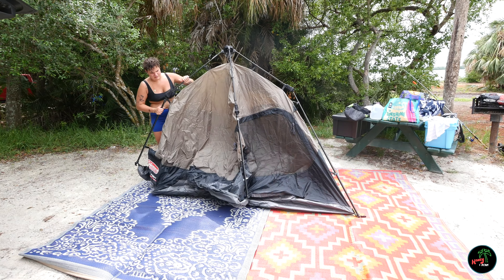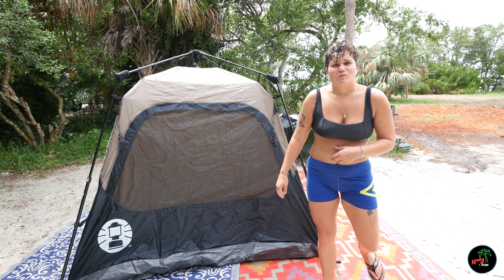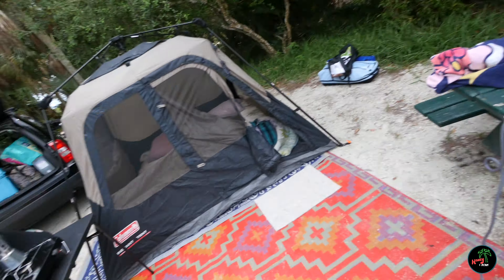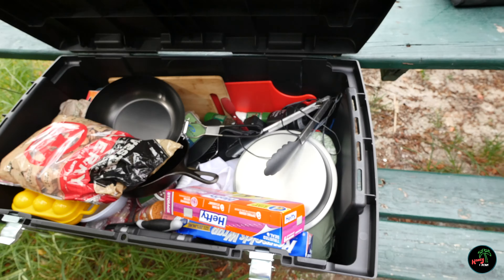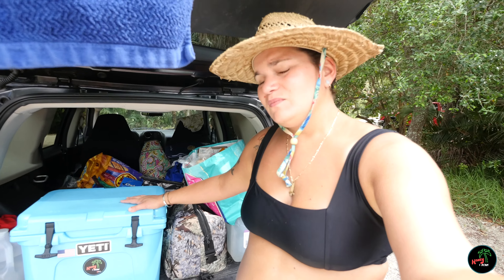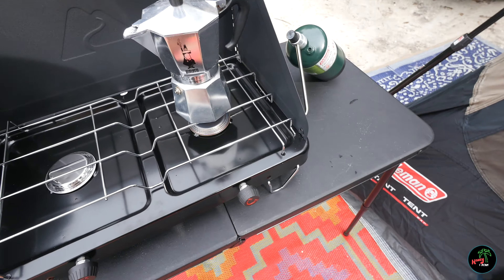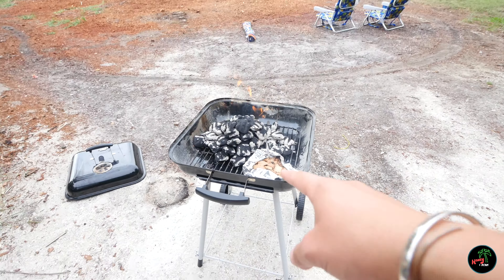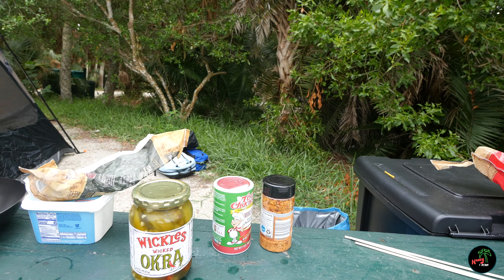FLORIDA TENT CAMPING | Fort De Soto Park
CAMPING AT FORT DE SOTO PARK near Tampa, Florida. We show you the best tent campsite at Fort De Soto Park. An incredible campsite, beach and natural wonderland. Want to see the best sunset ever?

We are camping newbies but we are determined to make it...watch us on our adventures.

We are Honey, I Roam, Amber & Giulietta, couple of 11 years. We just left our 9-5's in San Francisco, CA to relocate and explore the beautiful state of Florida. JOIN THE ADVENTURE!!

Stuff we use to make camping easier:
Self-Inflating Mattress
Coleman Pop Up Tent
Coleman 2 Burner Grill
Extension Cord - Easy Use
Coleman Single Burner Butane Stove
Yeti Coolers Do Incredible in this FLA HEAT